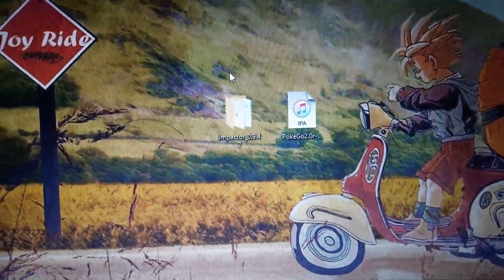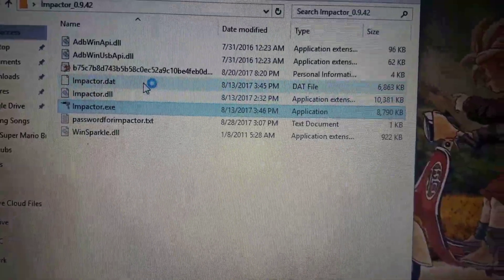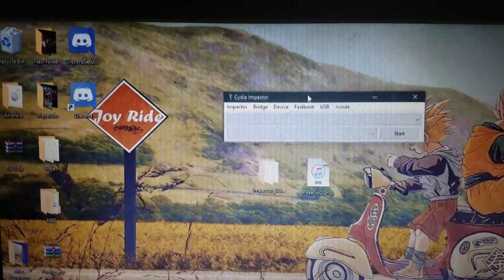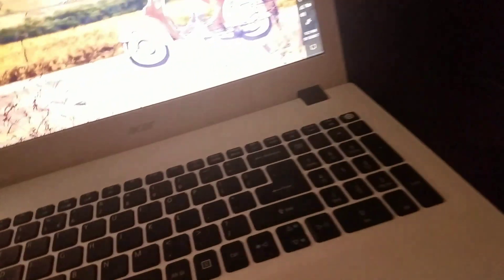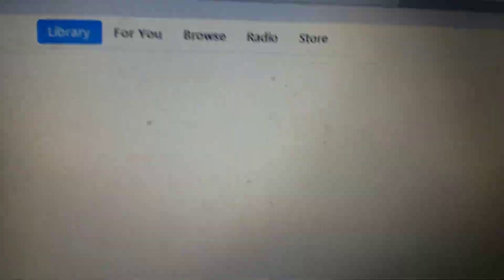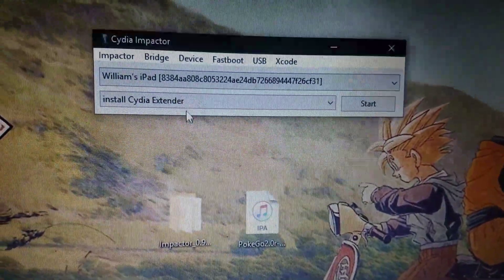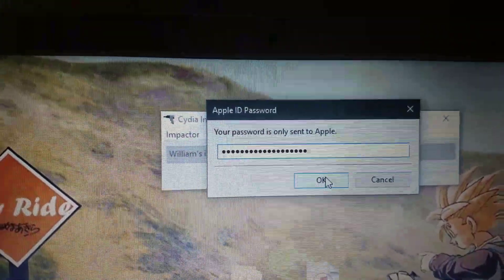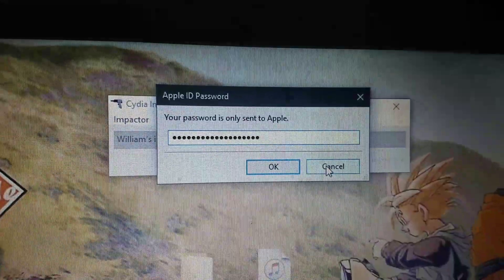Pokego++ installation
Pokego2.com for the iPa file

Cydiaimpactor.com for the program